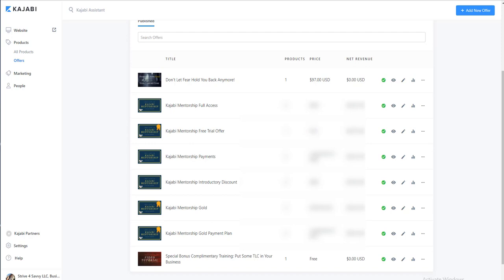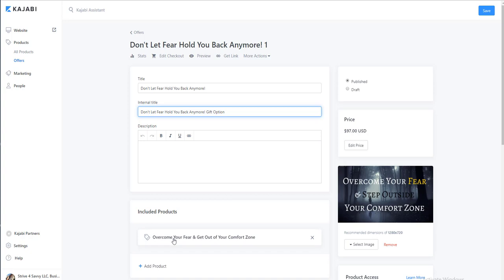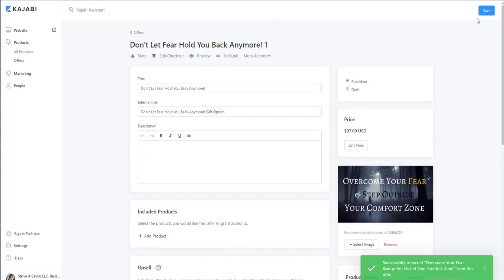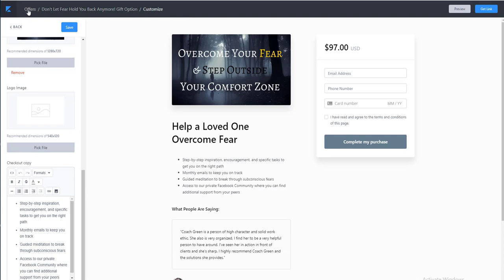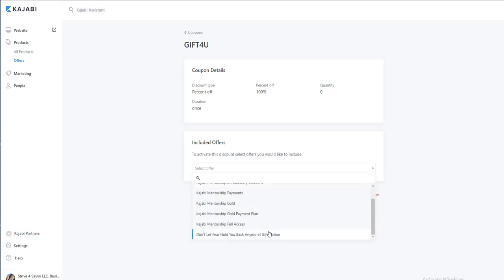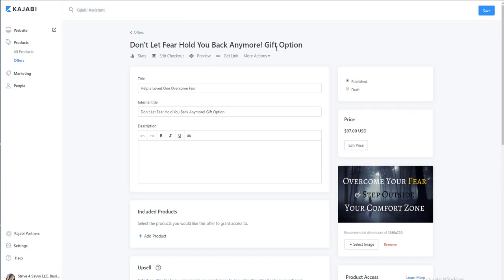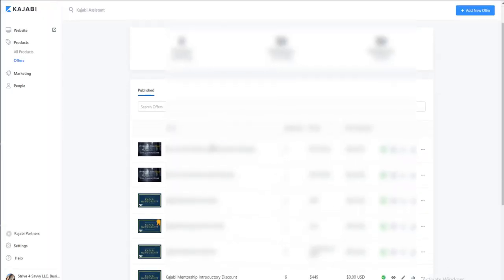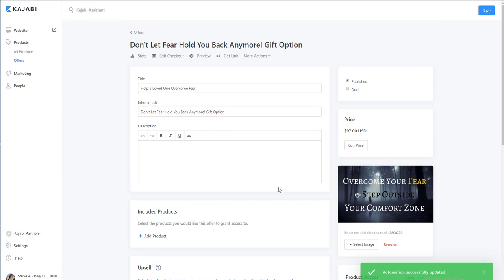How to Set Up a Gift Certificate in Kajabi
This video walks you through the process, step by step so you can quickly and easily create your own gift vouchers or gift certificates.

You can offer gift certificates with Kajabi to expand your reach with potential customers!  Or, use the same process to do a "Buy One/Get One Free" promotion.

You can also visit one of the famous blogs for a detailed article on the steps here ➡️

𝗧𝗮𝗸𝗲 𝗼𝘂𝗿 𝗳𝗿𝗲𝗲 𝗦𝘁𝗿𝗮𝘁𝗲𝗴𝘆 𝗤𝘂𝗶𝘇 𝗵𝗲𝗿𝗲! Glean insights on new strategies to improve your website and get more sales!

⏰ Time Codes ⏰
00:00 Intro
00:34 Find the Offer
01:46 How to Change the Offer and Product Off
02:28 How to Edit the Checkout Page
03:49 How to Create a New Coupon
05:05 Setting Up an Automation